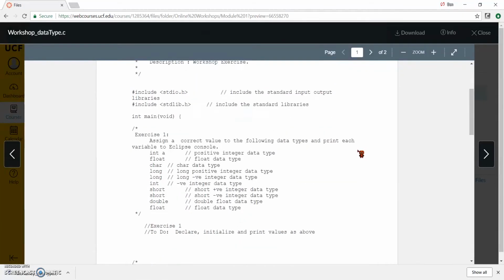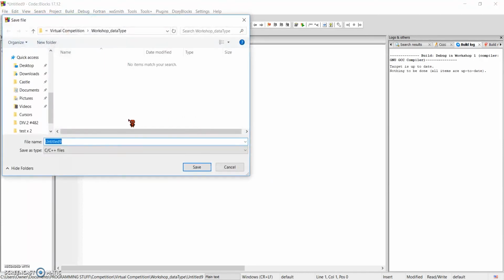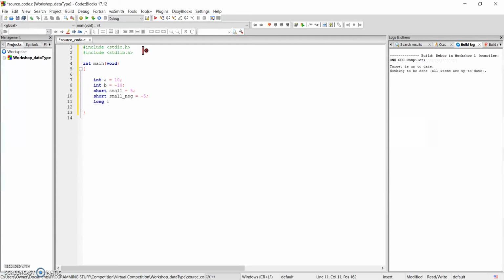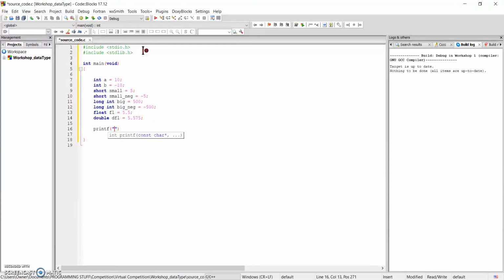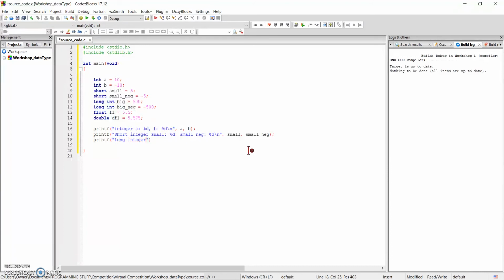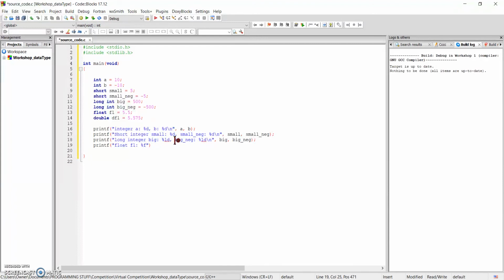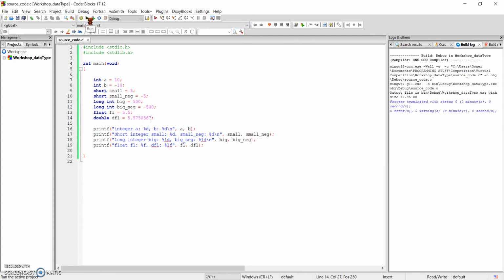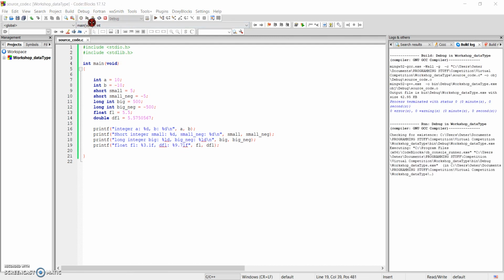Wkshp1 Exersize 1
Here I go through how to print out data type values.